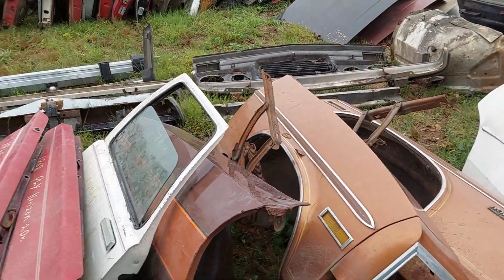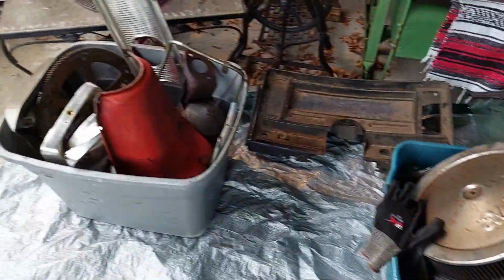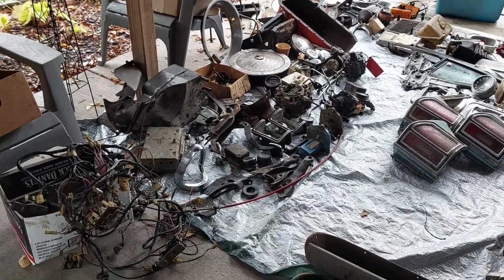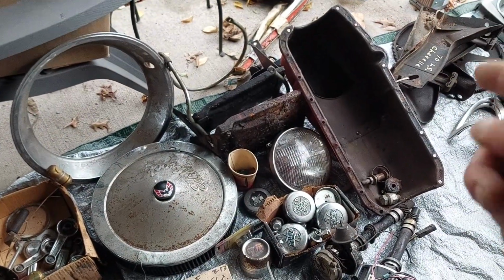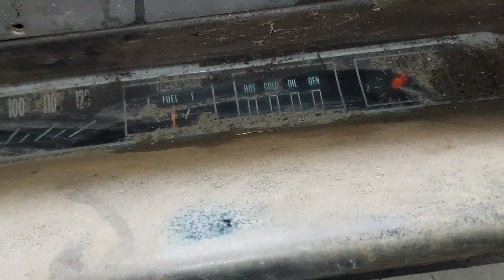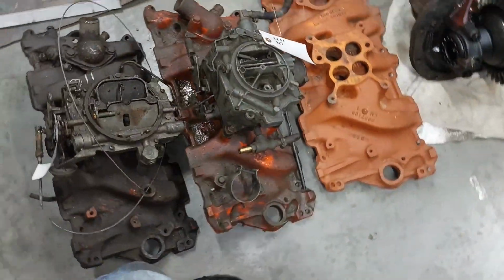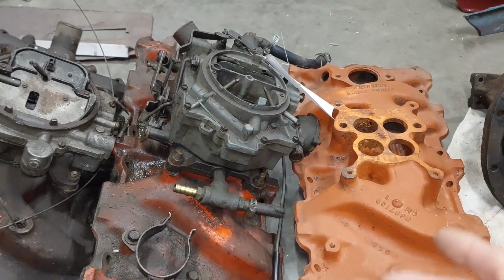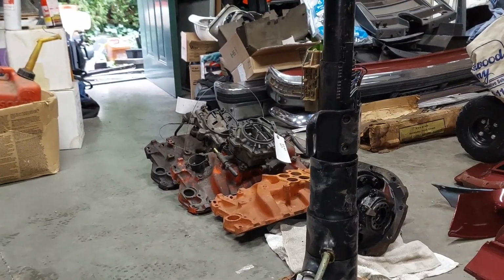Tri Five and Chevy Muscle Car Parts Auction and 409 Engine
Local auction with loads of Chevy parts for Tri-Fives, Impala, Chevelle, Nova, Camaro, and a 64 409 engine!